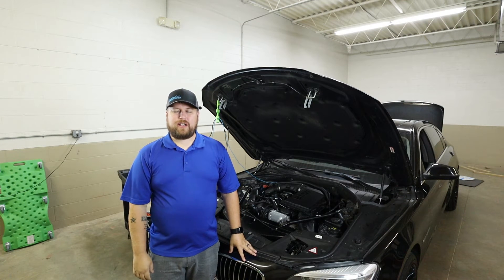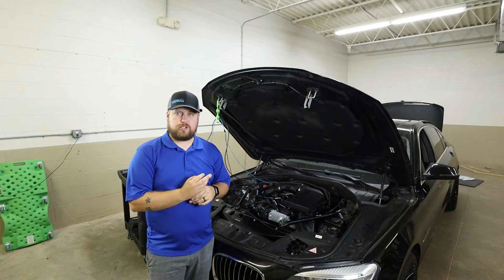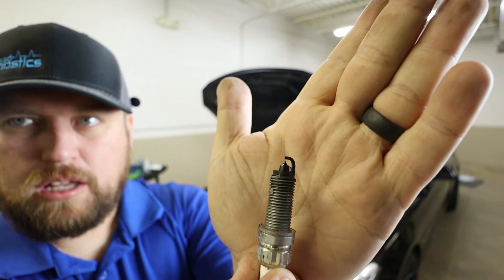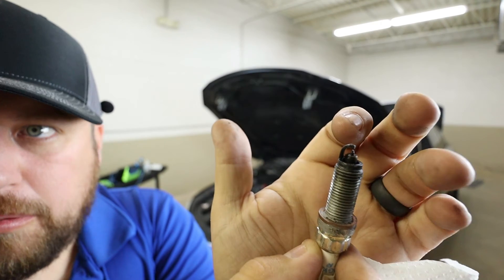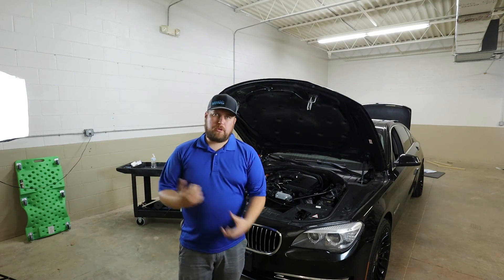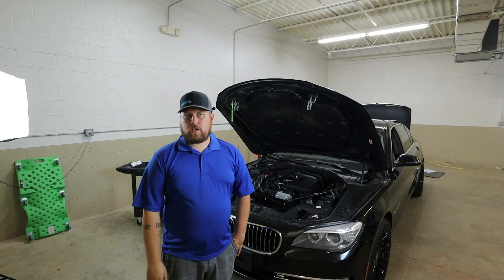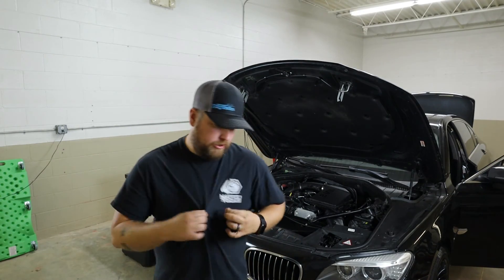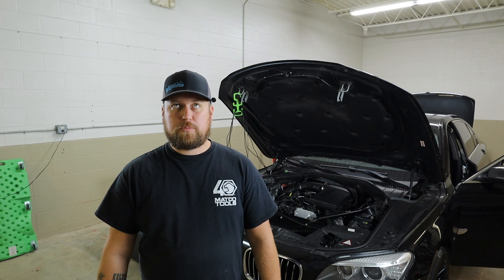BMW 7 Series Engine Misfire!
Sometimes, a diagnoses will present as one issue, then drastically change to another. Follow along with me as we figure out this cylinder 6 misfire.

If you're a professional and want to enter in to the BMW world, this will hands down be your best resource. Excellent tech support and loads of information to get you going in to right direction.